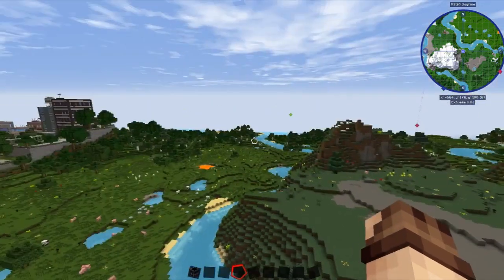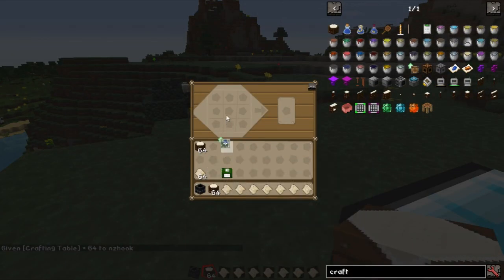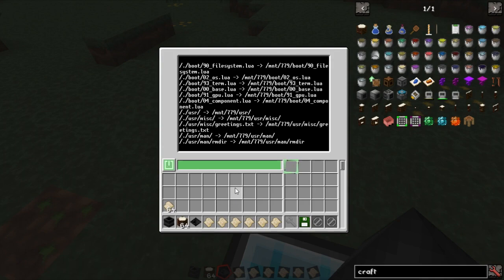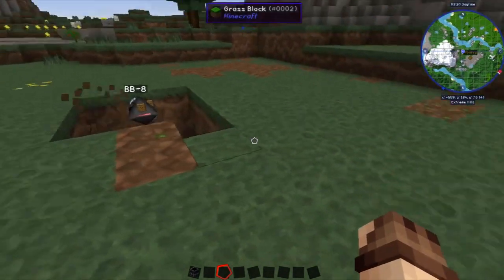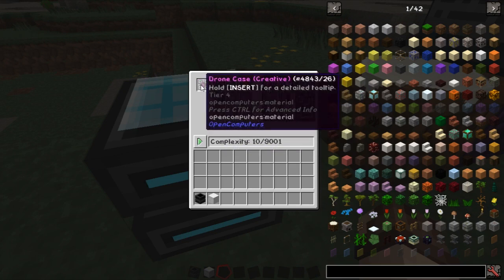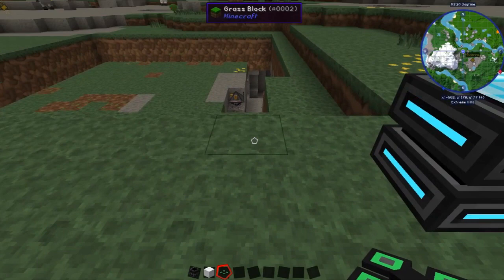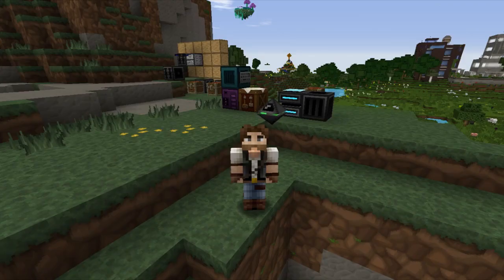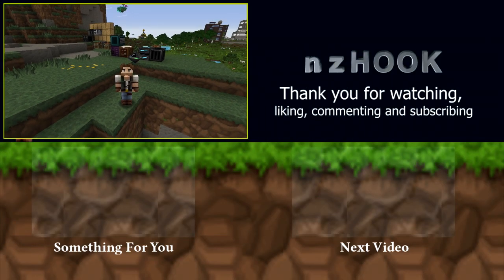Drone assisted Robot Quarry - MyRail #26 [Modded Minecraft 1.10.2] OpenComputers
Today we start a new way to get resources, by creating a Robot quarry but use a Drone to unload and restock

MyRail is a custom 1.10.2 modpack and is now available for download on the Twitch launcher